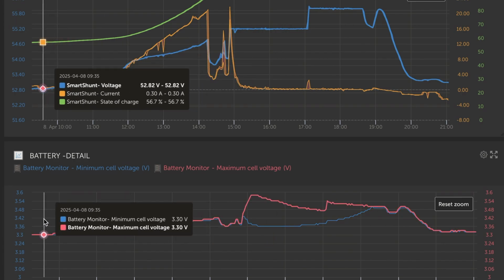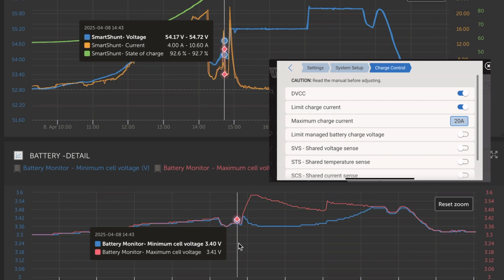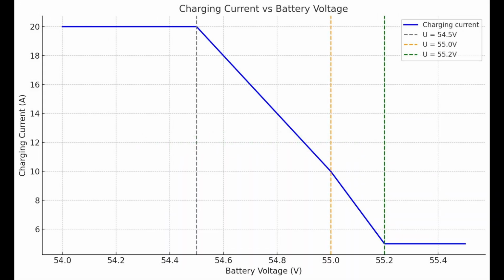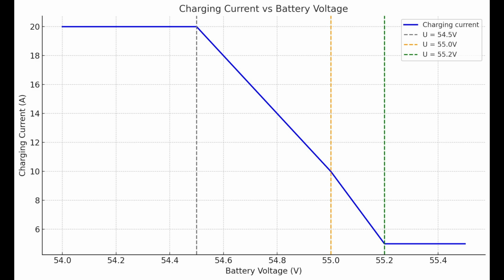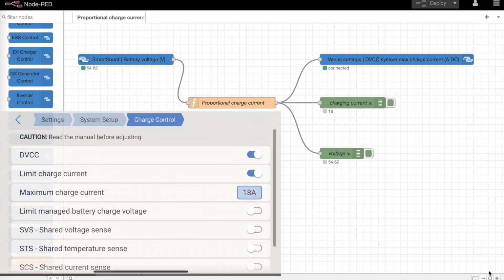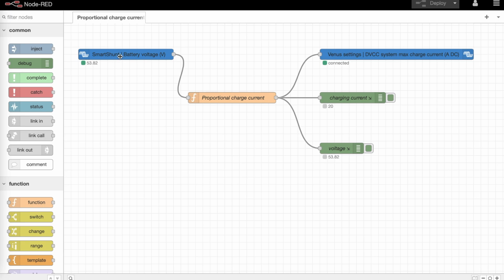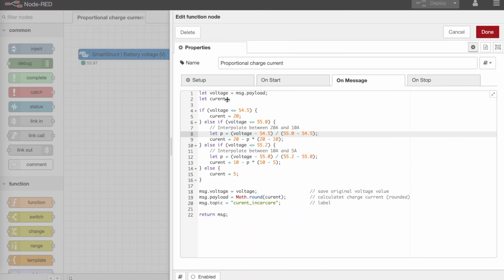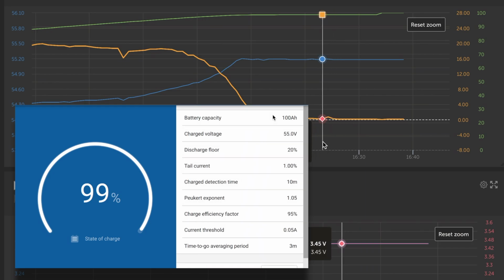How to automatically limit maximum charge current (protect battery) using Node-Red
In this video, I’ll show you how to automatically limit the maximum battery charge current using Node-RED, helping you protect your battery from overcharging or overheating.
We’ll use a smart logic flow to monitor battery parameters and dynamically control the charging current. This method is perfect for lithium batteries, Victron Energy systems, or DIY battery management setups with a BMS (Battery Management System).
Whether you're building a solar energy system, managing off-grid power, or just want safer battery charging automation — this video has you covered.

🛠️ Tools and components used:
* Node-RED
* Victron Venus OS
* JK BMS / (example setup)

Download link for json file